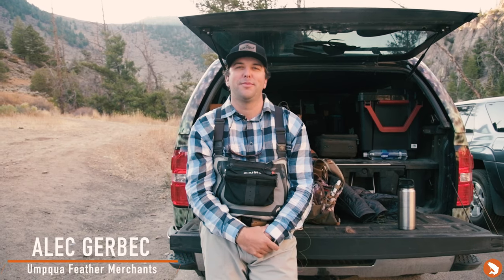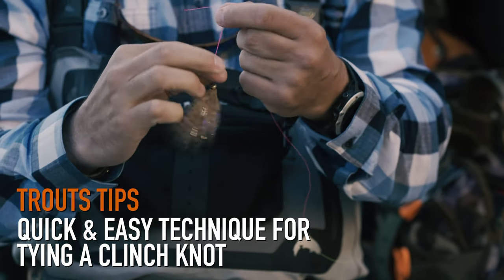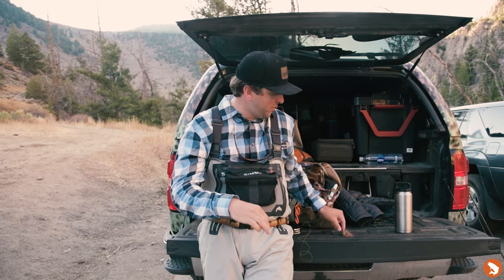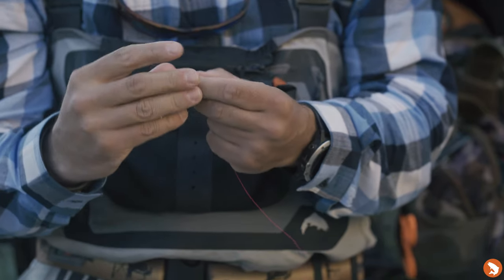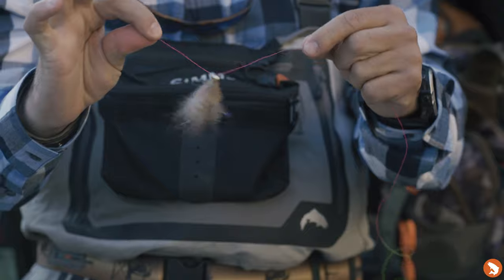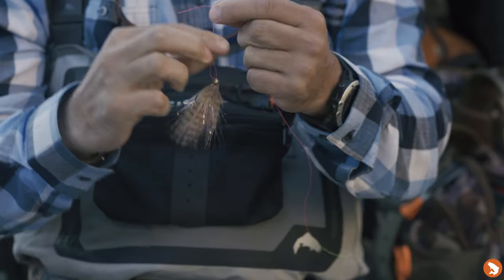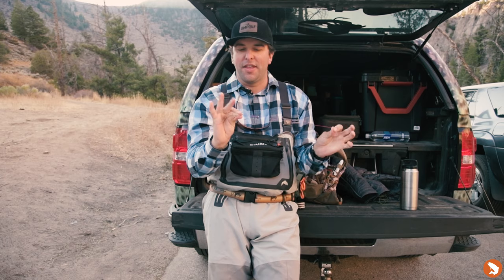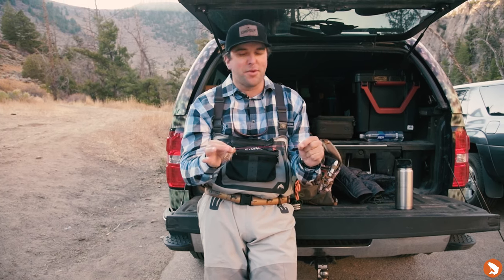Trouts Tips | Quick & Easy Technique for Tying A Clinch Knot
The Clinch Knot is a standard in the world of fly fishing, especially for trout. It is one of the most effective and popular ways to attach your fly to your tippet. While it's a relatively easy knot, the clinch can get a little tedious when you're making 5 or 6 wraps.

A couple of months ago, while we were enjoying a day of fishing with Umpqua's own Alec Gerbec, Alec whipped up a clinch knot so quickly, we did a little double take. It's such a quick tip...it's almost easy to miss. This technique is such a time saver that frankly, we felt it irresponsible to not share it with you. With that in mind, enjoy this quick Trouts Tips video.

We're excited to help you navigate your journey to becoming a self-sustaining angler!

If you're just starting out in fly fishing, we proudly offer a wide variety of in-store classes like Fly Fishing 101, Bugs for Beginners, Fly Tying 101, Knots 101 & 201.